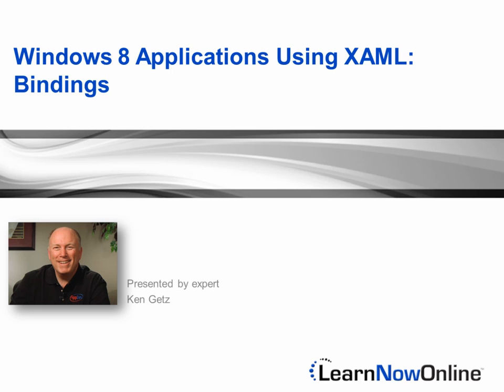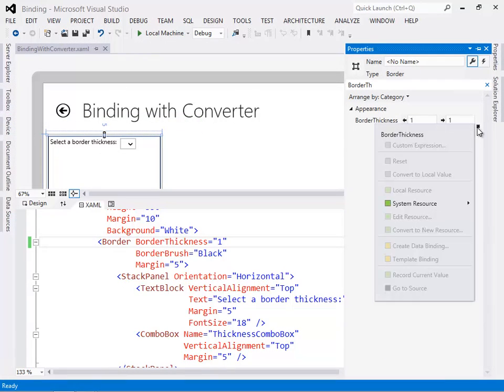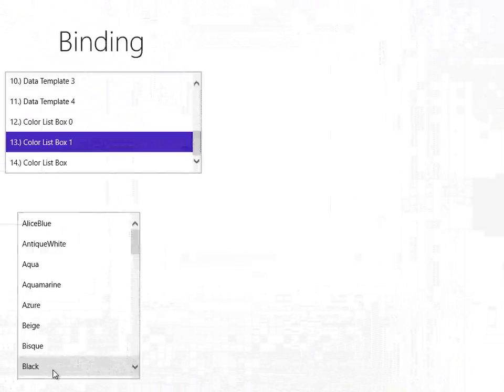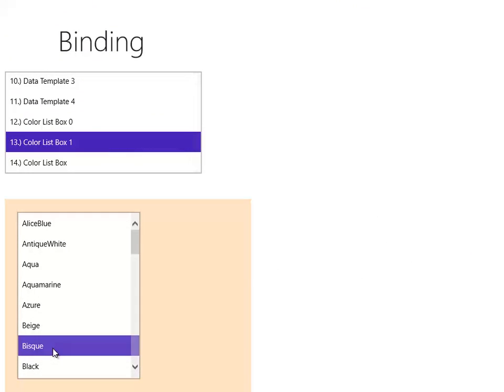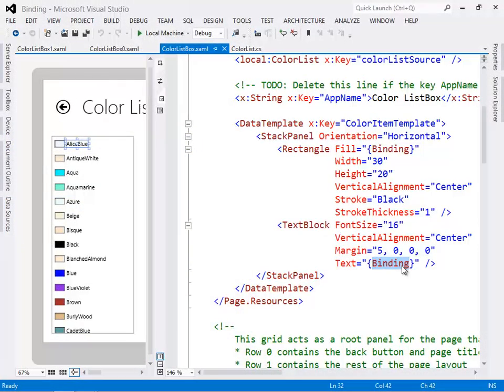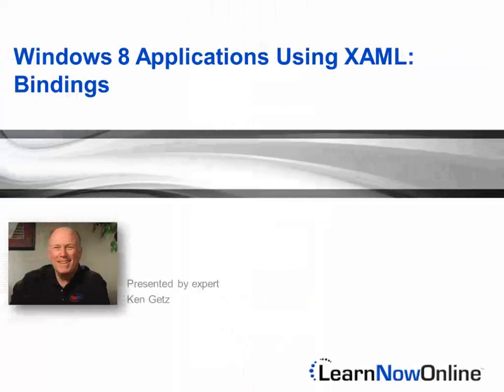Windows 8 Applications Using XAML: Bindings Intro Tutorial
Intro video for LearnDevNow course: "Windows 8 Applications Using XAML: Bindings" with expert instructor -- Ken Getz.